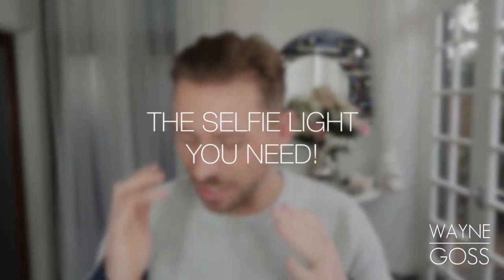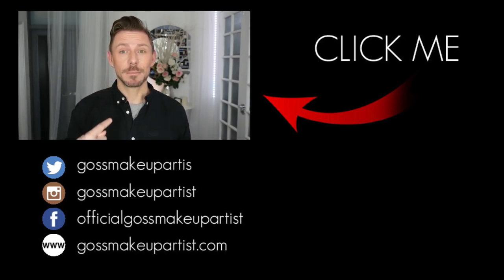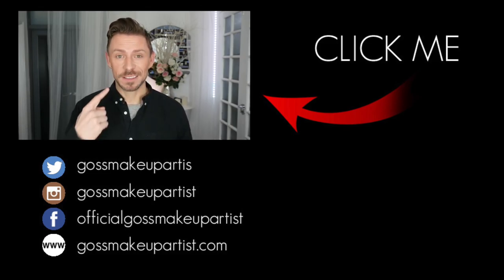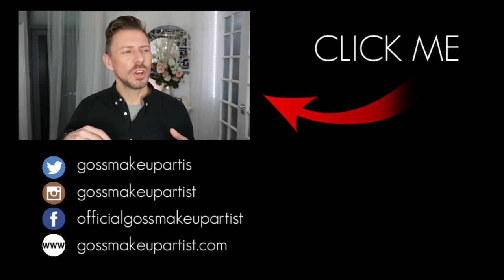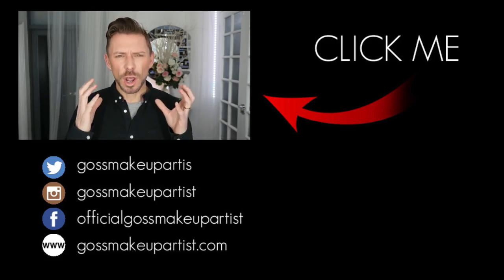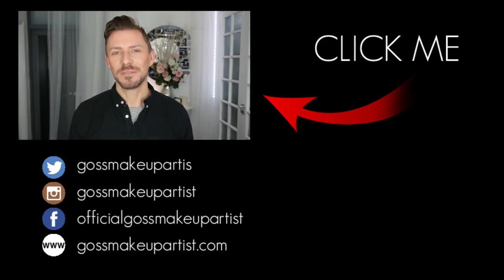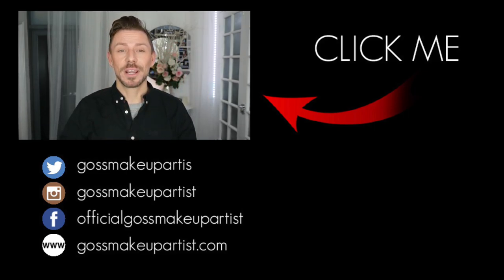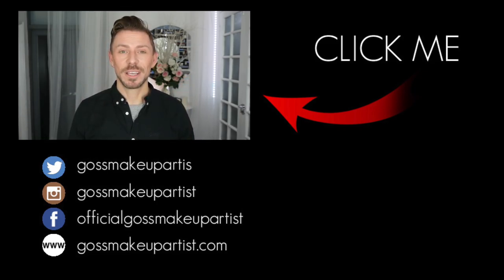THE NEW SELFIE TORCH YOU NEED! FLAWLESS PHOTOS EVERY TIME!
DO YOU HAVE A FOUNDATION MOUSTACHE?! CLICK!